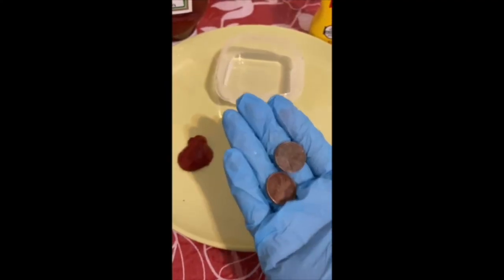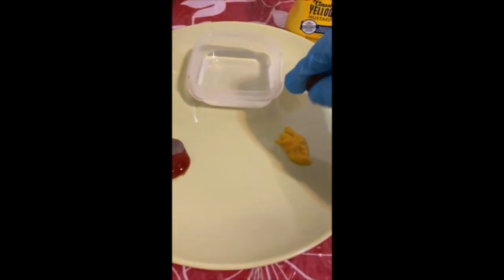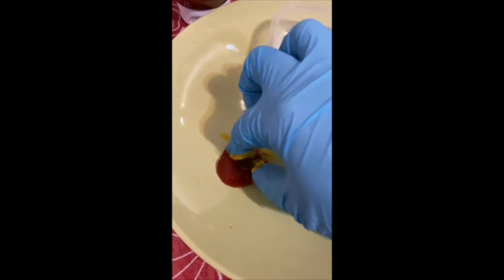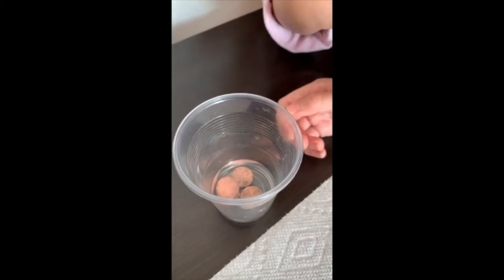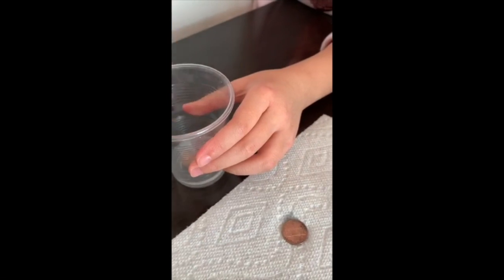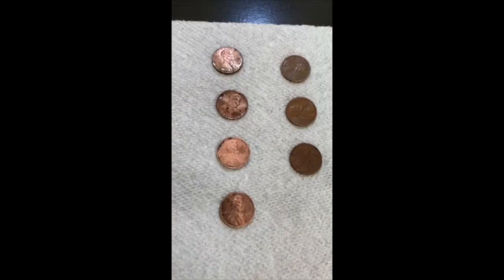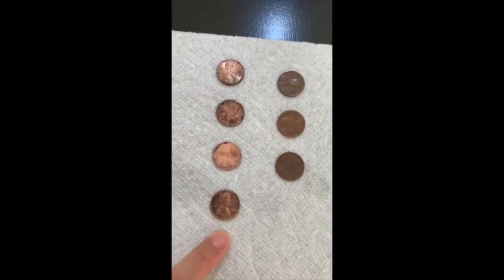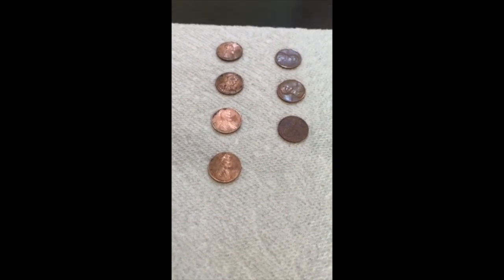Penny and Vinegar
Instructional Activity